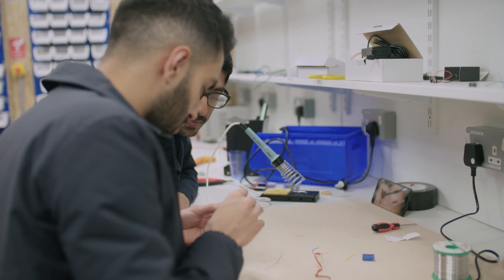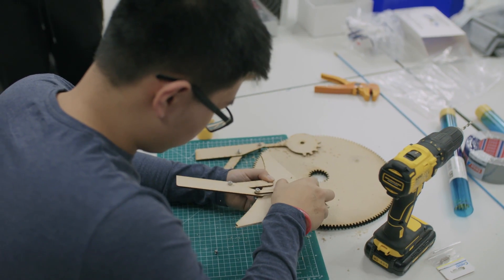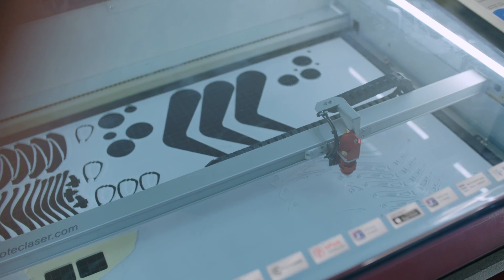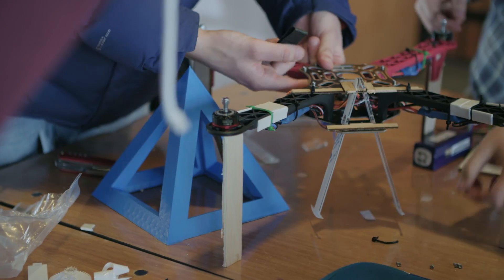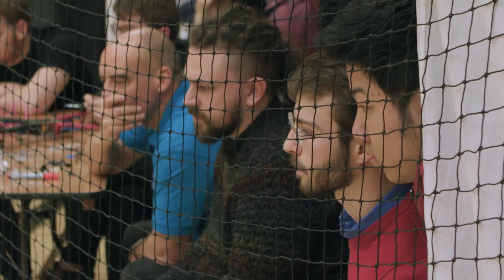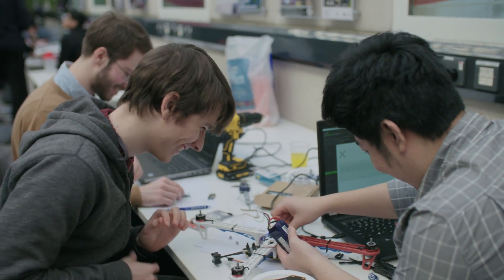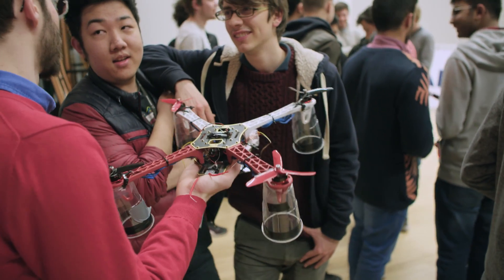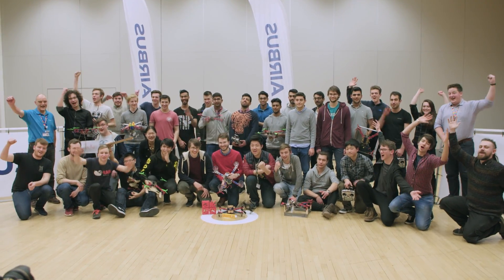Drone Dash 2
Fifty students from a variety of disciplines took on the design, build and fly challenge for the second annual Drone Dash competition with Airbus.   Our congratulations go to team ‘Game of Drones’ who achieved the winning flight and took home the £500 cash prize.